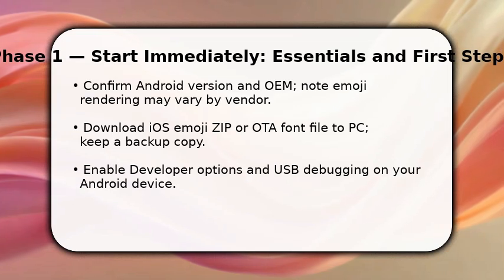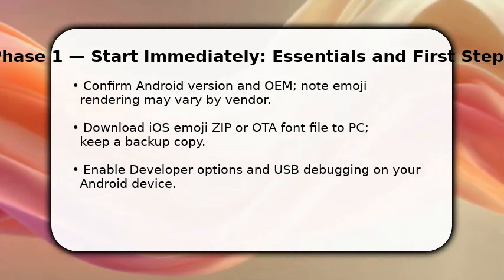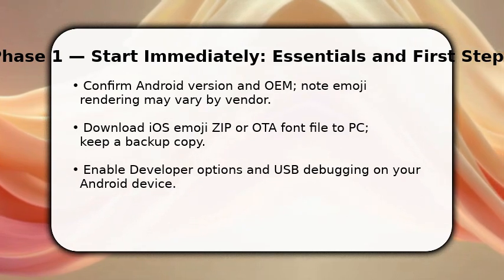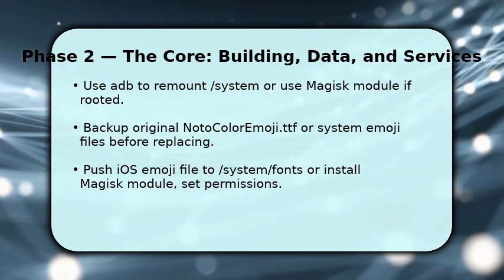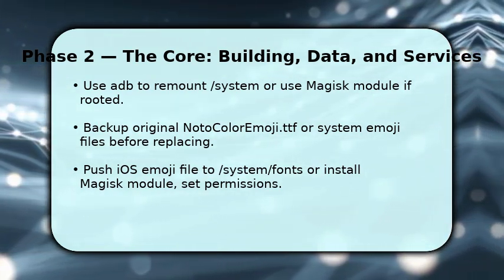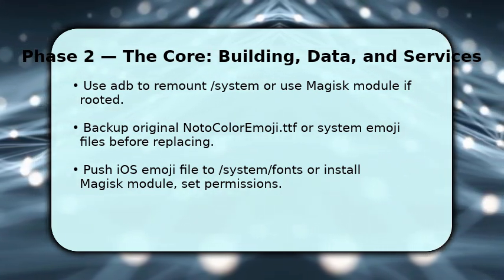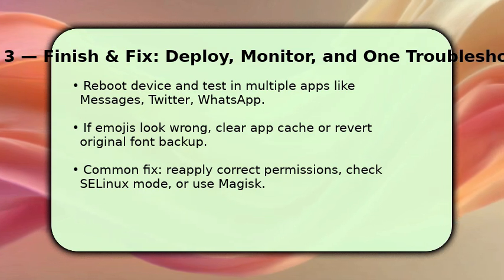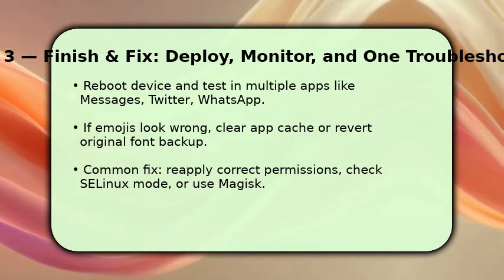How to Use Iphone Emoji on Android - Full Guide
How to Use Iphone Emoji on Android - Full Guide | 🔒 Surfshark VPN Deal — Stay private and secure. $1.99/mo + 3 Months Free ▸

Discover the ultimate guide to using iPhone emojis on your Android device. This comprehensive tutorial covers various methods, including third-party apps and system tweaks for an enhanced messaging experience.

iPhone Emoji, AndroidEmojiUse, Embracing iOS Characters in Android Messages, Cross Platform Communication Tips, Third Party App Alternatives, System Tweaking Guide, Messaging Experience Enhancement, Using iPhone Features on Different Devices, Compatibility Solutions for Emojis, Android and Apple Device Integration